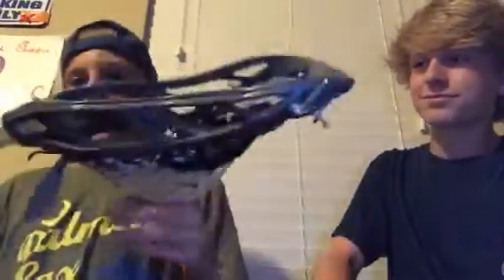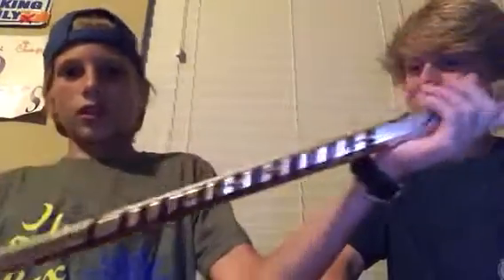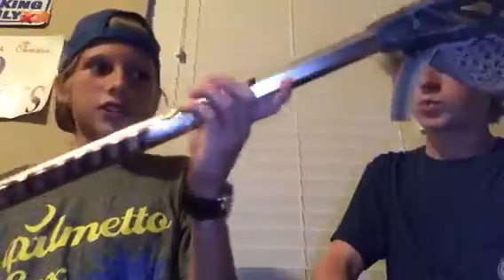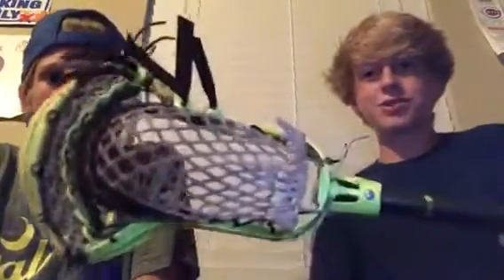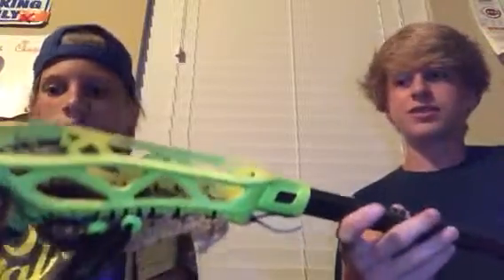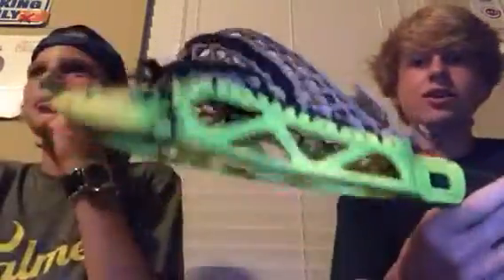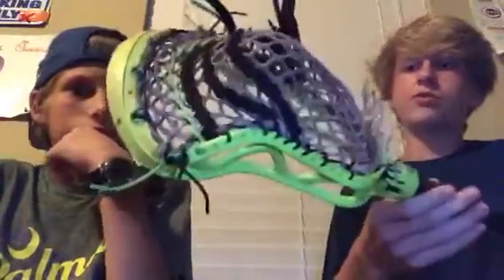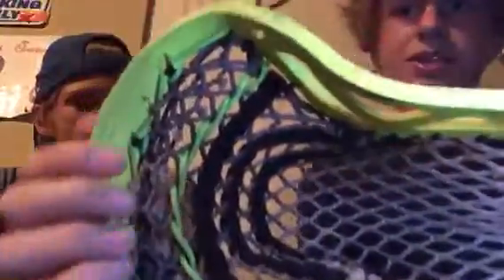New weapons of choice with Nick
Nick "The new guy" showed u guys his weapon of choice and Ben shows you his new weapon of choice...